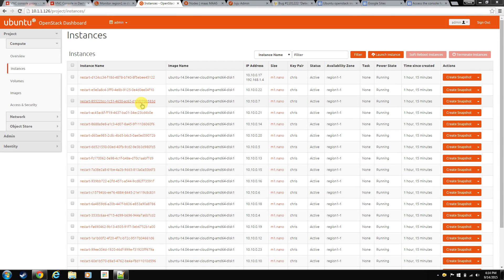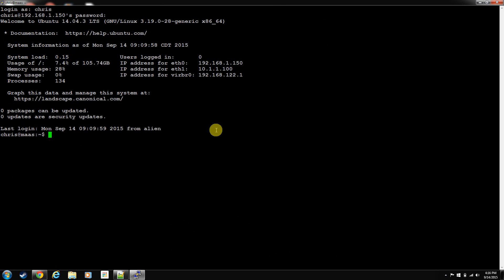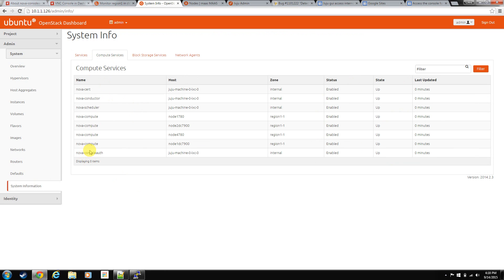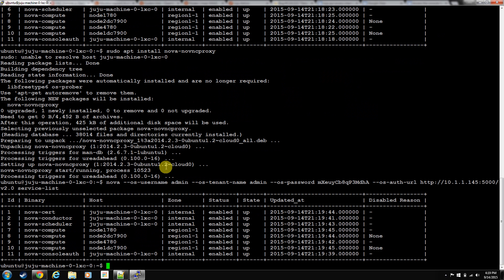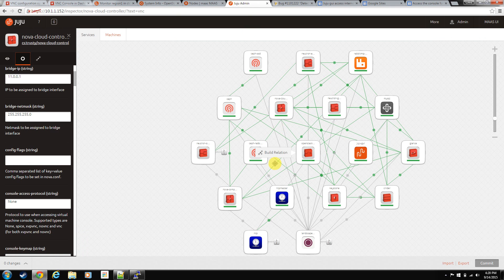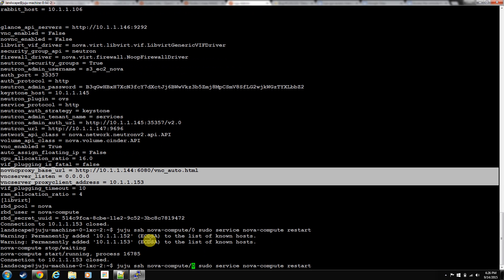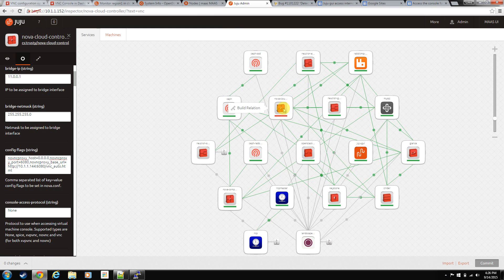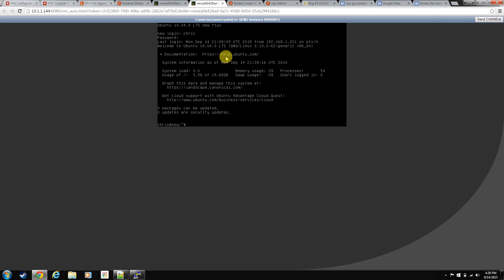Openstack Landscape VNC console install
In this video we will be install the VNC console so you can use them on your VM instances.